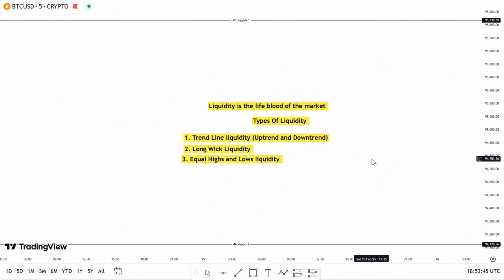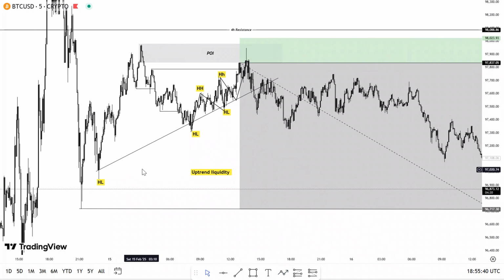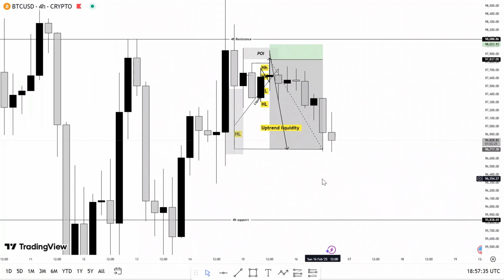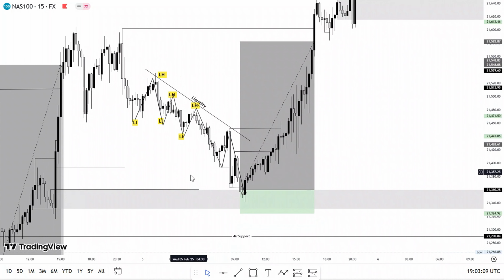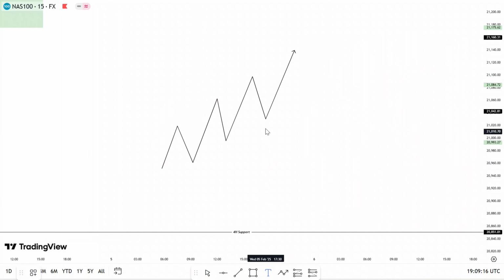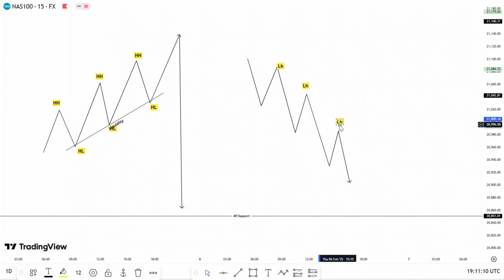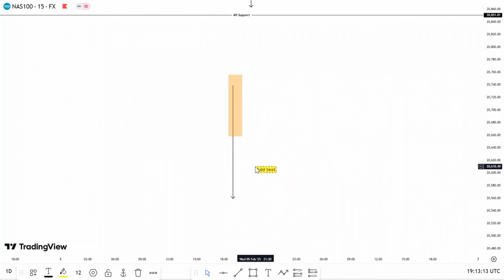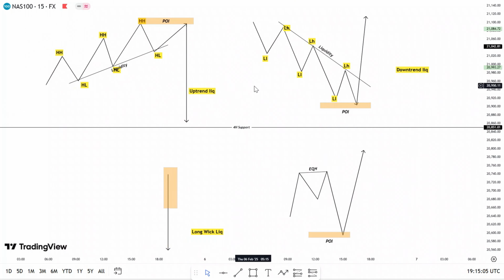Types Of Liquidity And To Take Profits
In this video i share with you guys the knowledge i have on liquidity and how i have been able to use them to maximize my profits. If you apply this same concept to your trading journey with consistent back testing and patient, it will definitely work for you..

Always remember that there's a reward for every labor and every worker has a pay day.. So keep putting in that work.